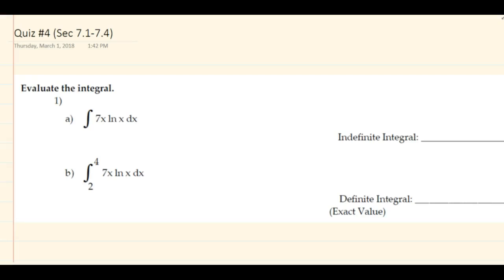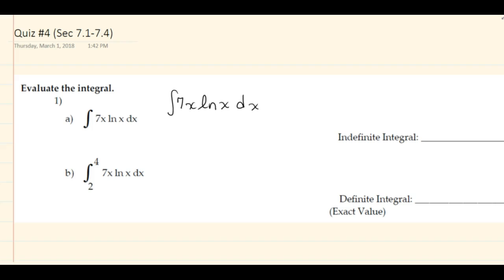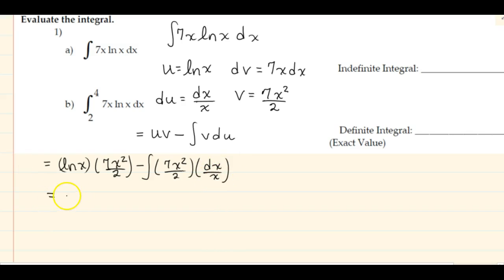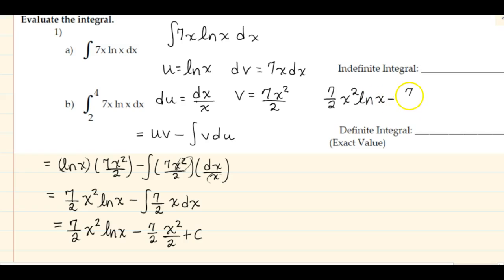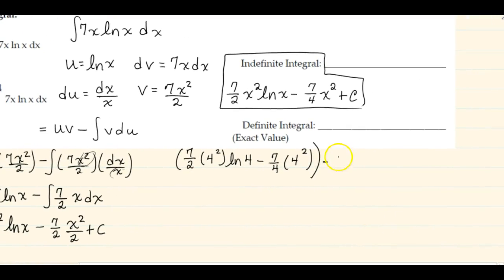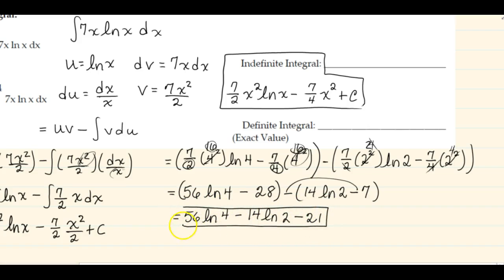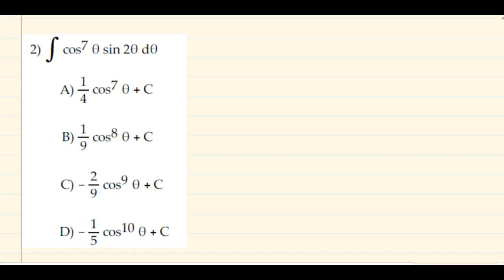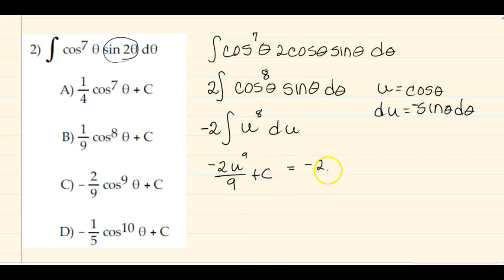2414 Integration by parts quiz